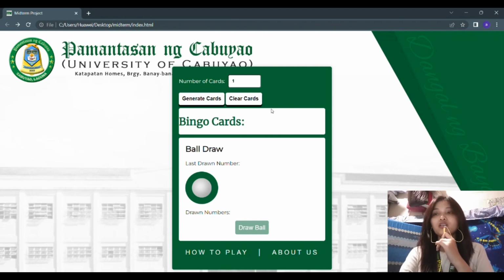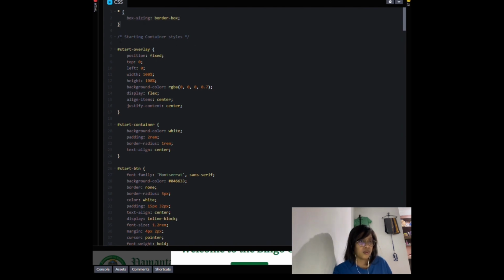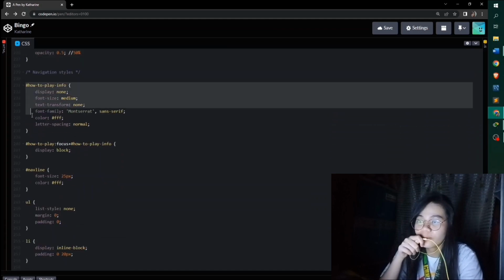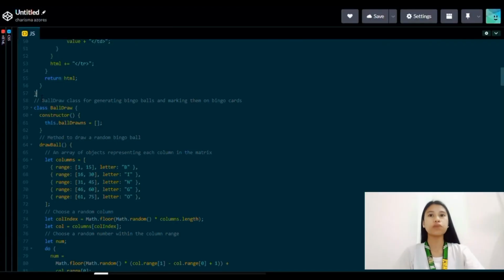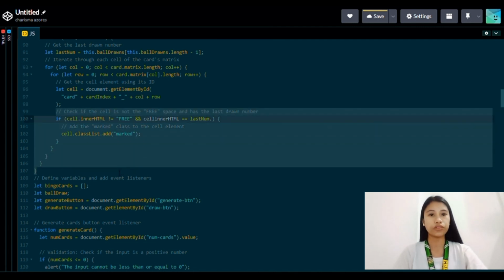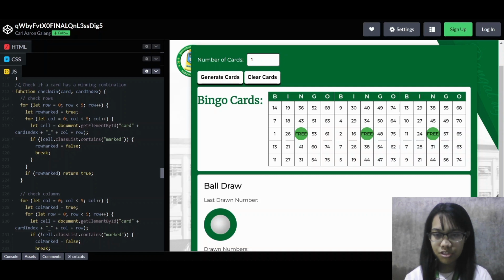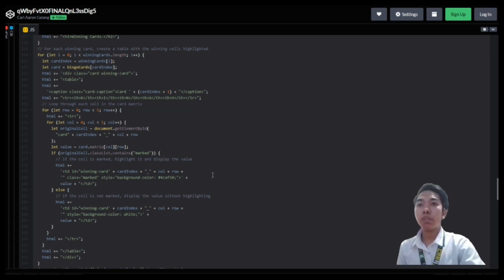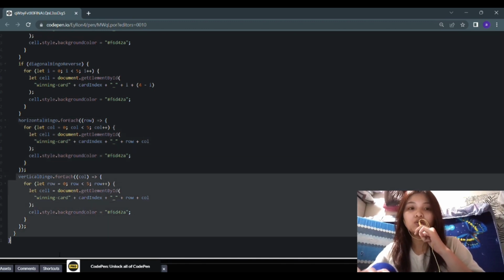BINGO GAME - MIDTERM PROJECT